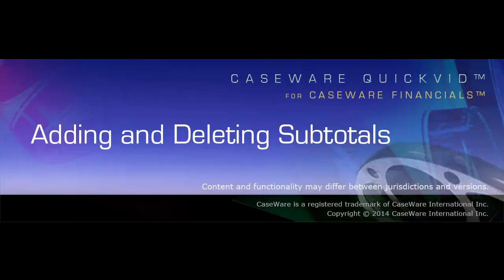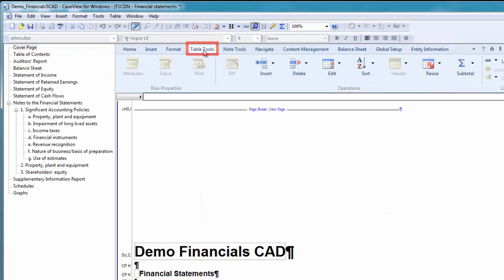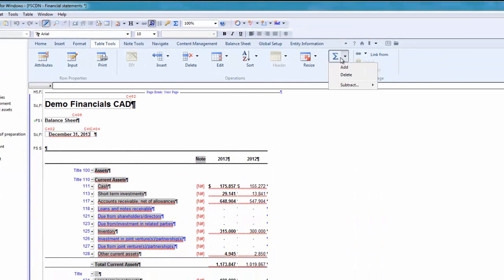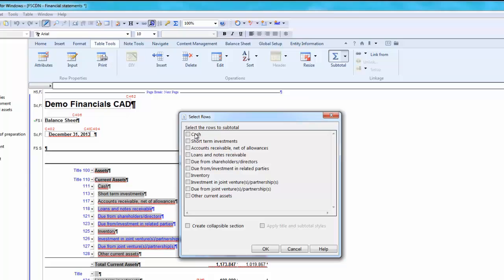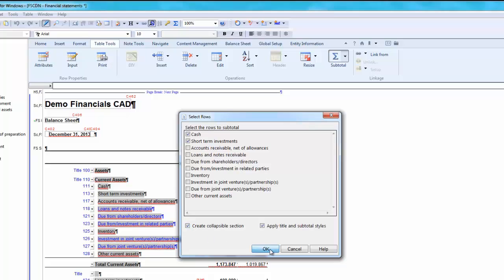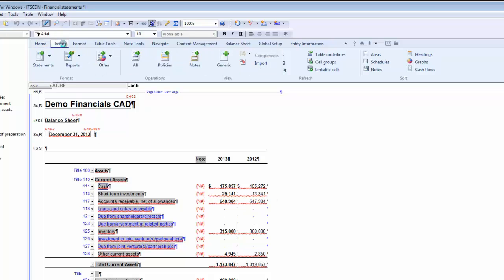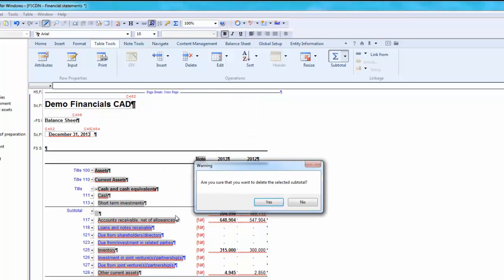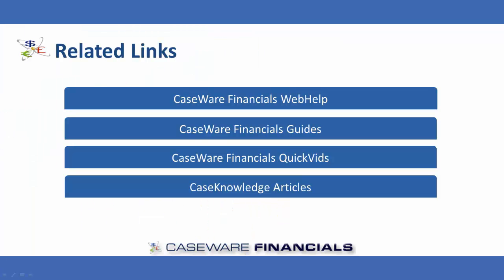CaseWare QuickVids: Adding and Deleting Subtotals